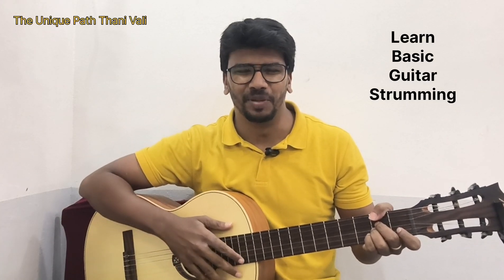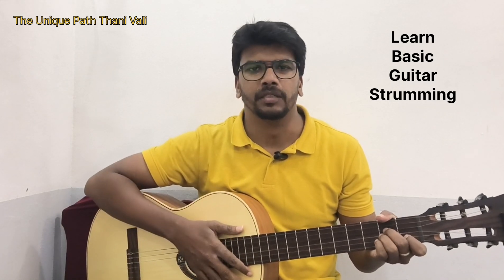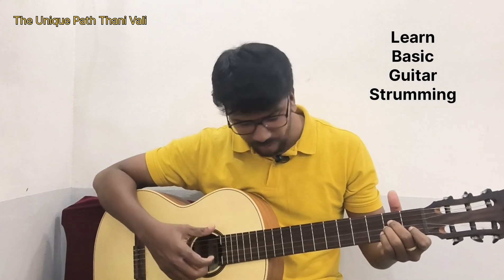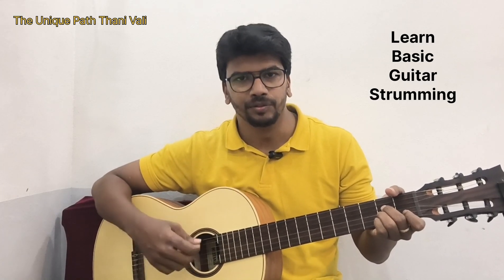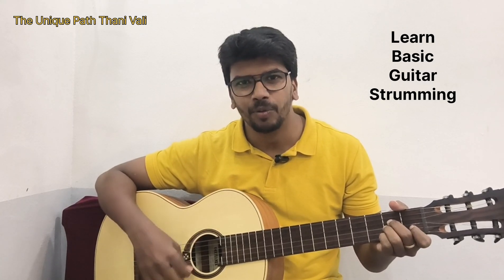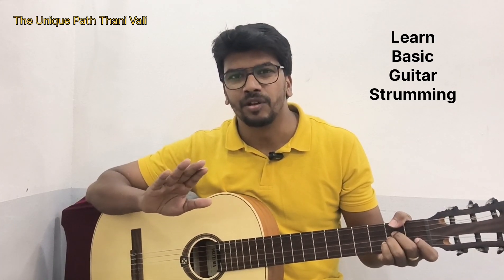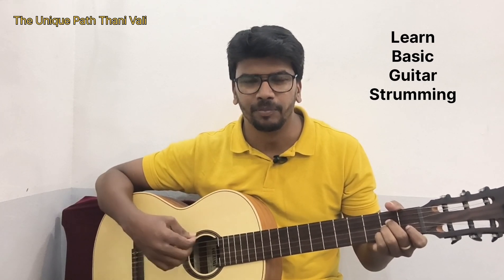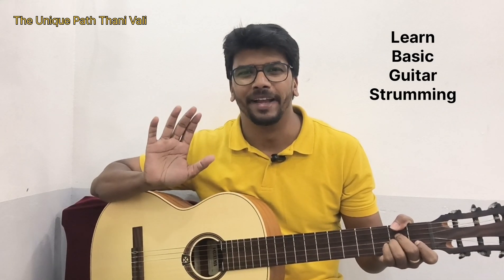Day12 Learn Basic Guitar Strumming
learnguitar music guitar strings guitarchords Learn Basic Guitar Strumming with The Unique Path Thani Vali Vincent...